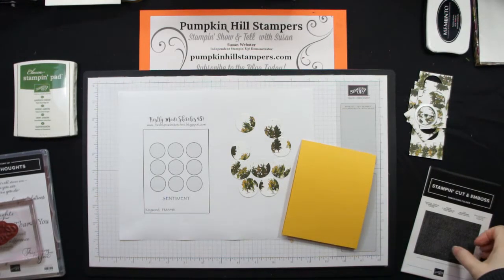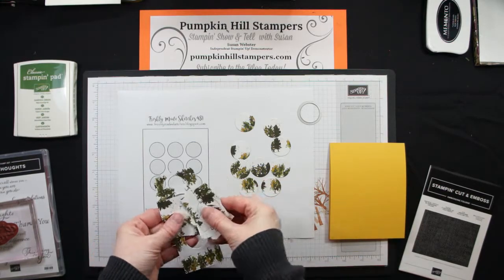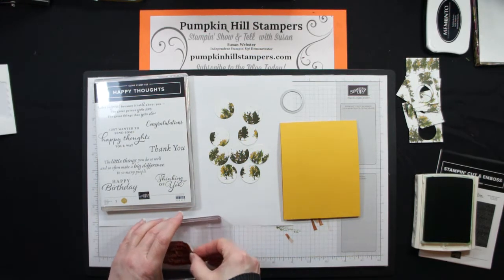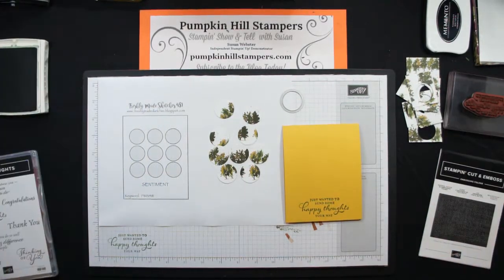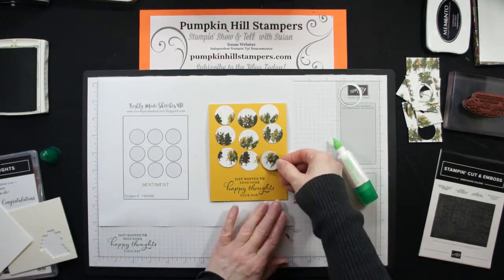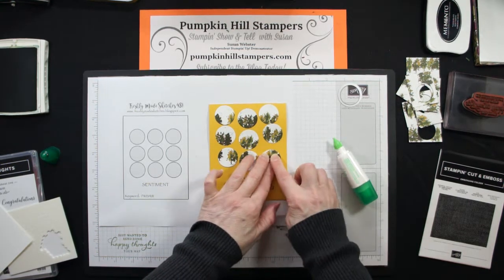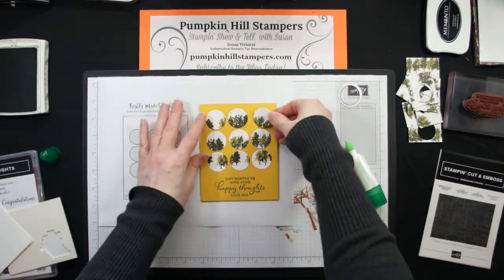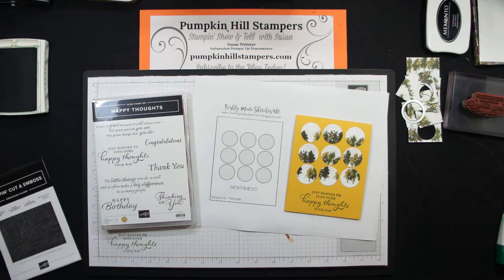Stampin' Show & Tell - Beauty of the Earth Simple Stamping Card